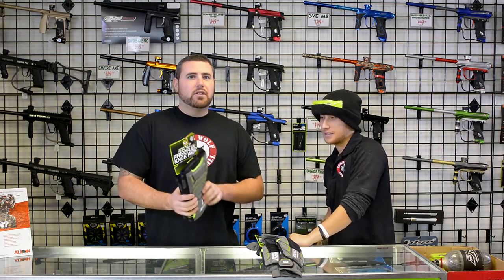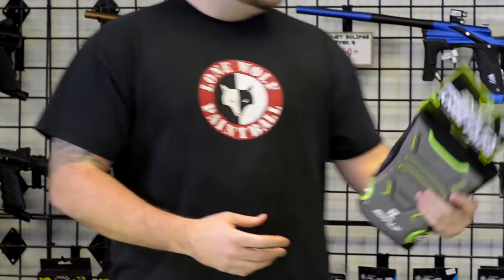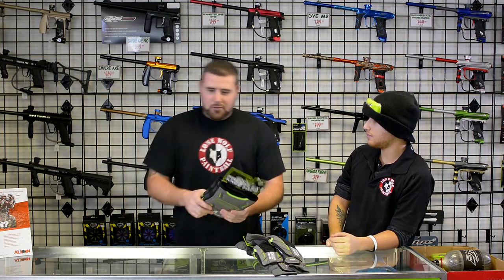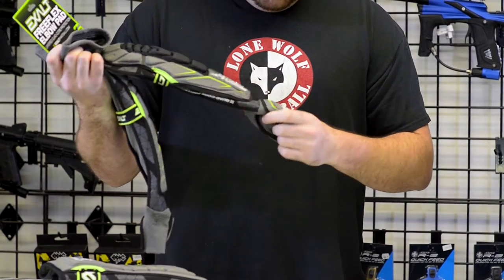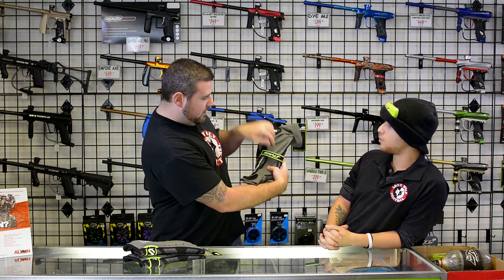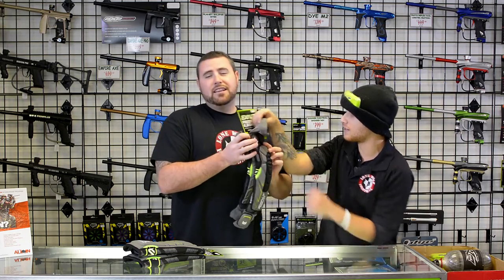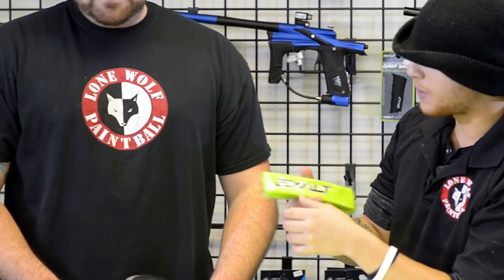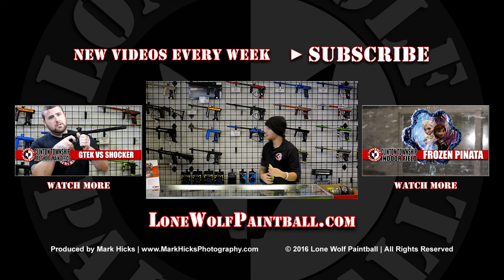New Exalt Freeflex Knee & Elbow Pads Review Lone Wolf Paintball Pro Shop Michigan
Tony and David review some new products from Exalt. They review the Freeflex Knee Pads, Freeflex Elbow Pads, Slider Shorts, and Sweatband.